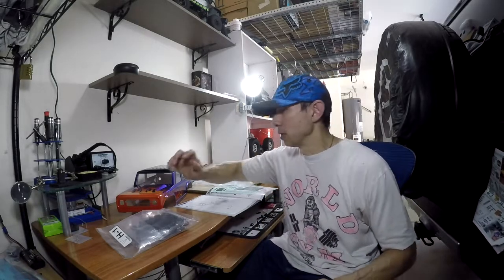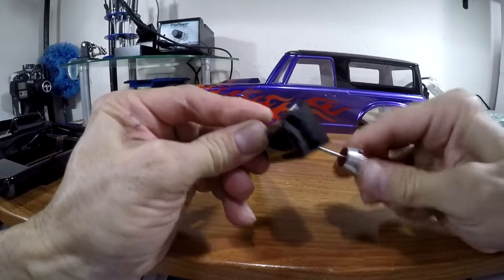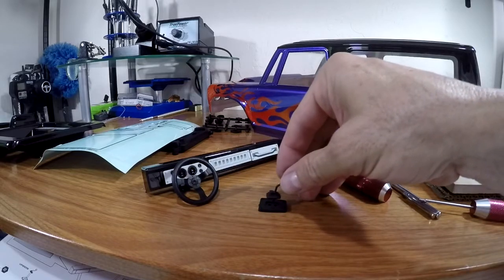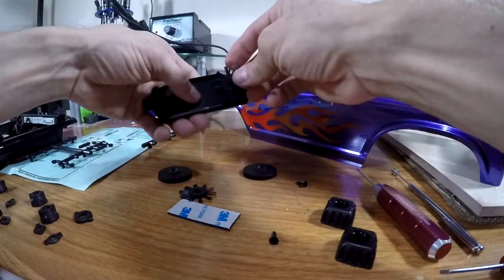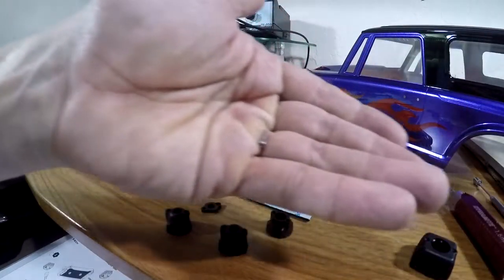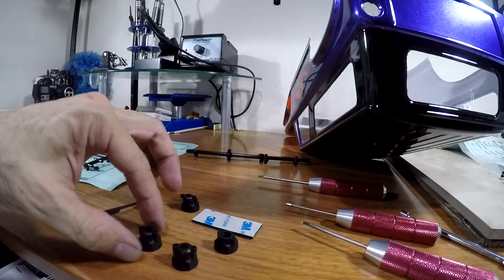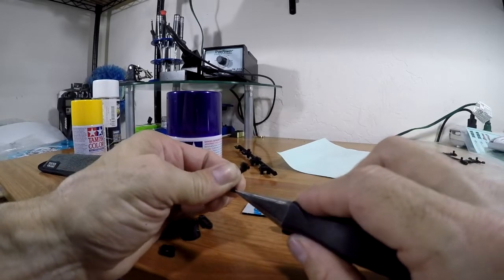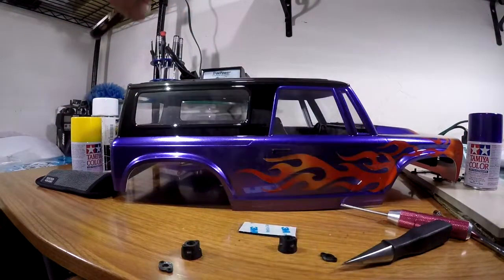VS4-10 Build part 9 body fixtures and interior Completed project.